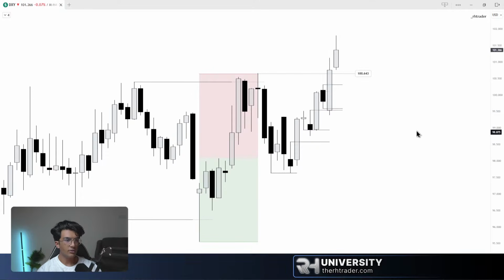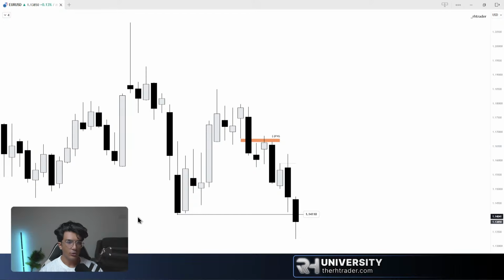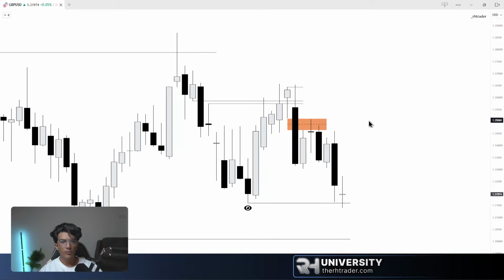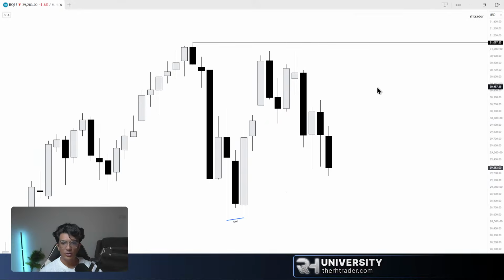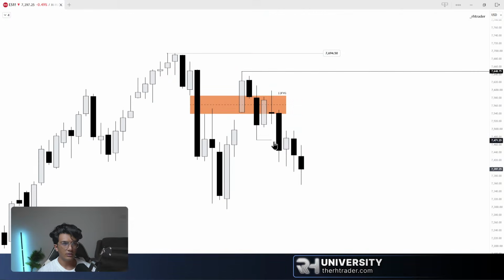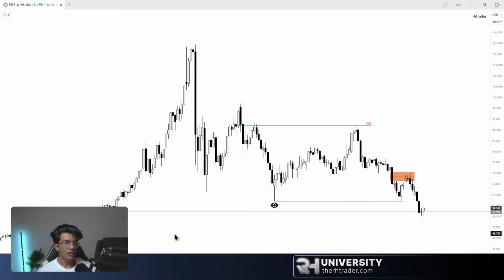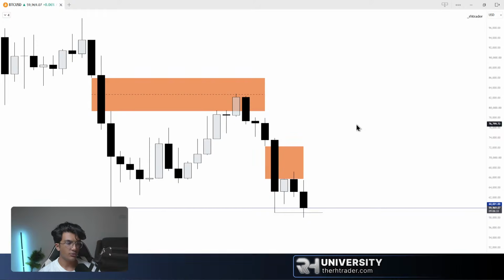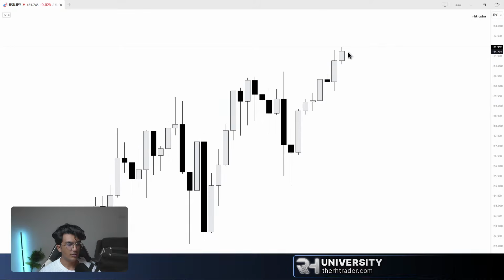Livestream: Weekend Review and Expectations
The footage shown in this video should not be considered as any form of financial advice. Participating in the financial markets carries along huge (financial) risk. RH Trader is not responsible in any way for a viewer his/her actions. Viewers of these type of videos acknowledge that all the content, created by RH Trader is meant for Entertainment and/or Educational purposes only.